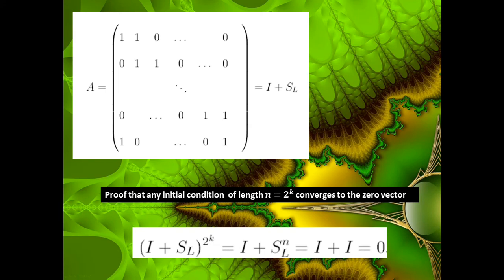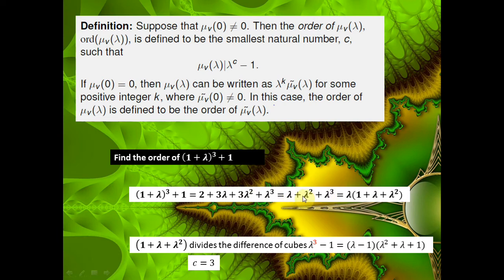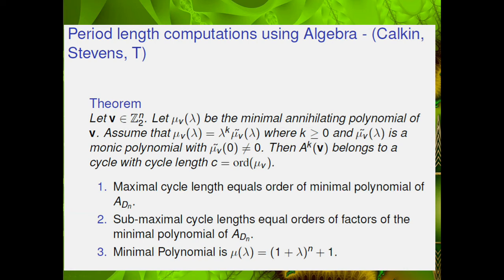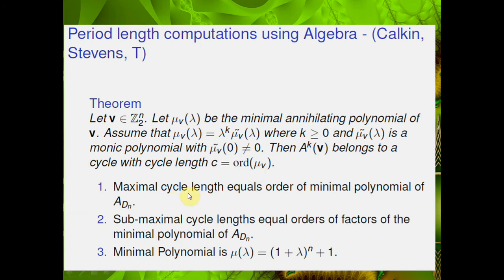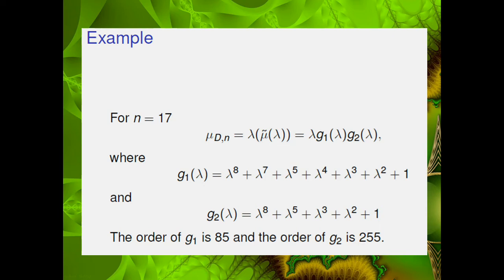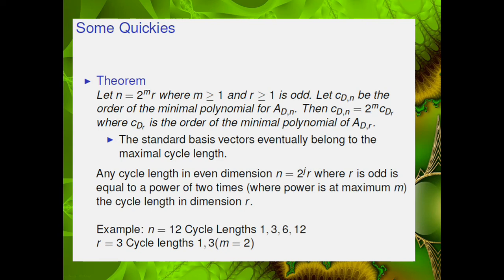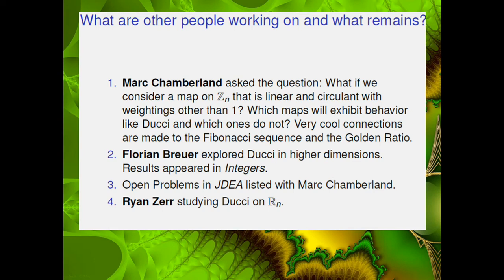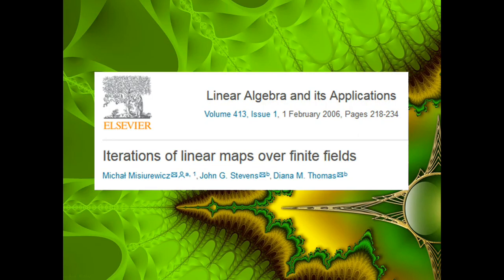Module 2 Finding the Periods of the Ducci Map as Orders of Polynomials